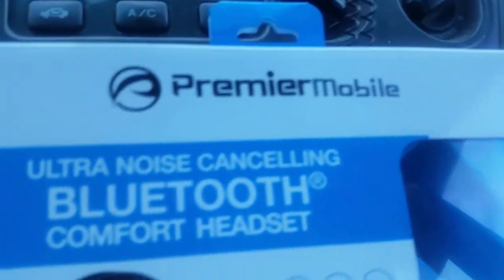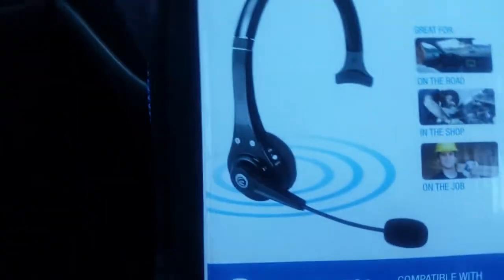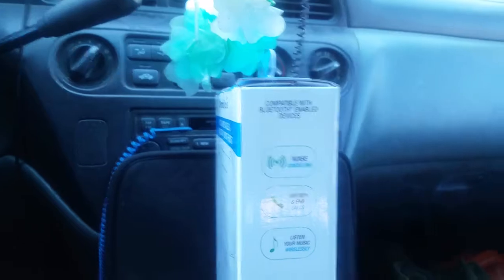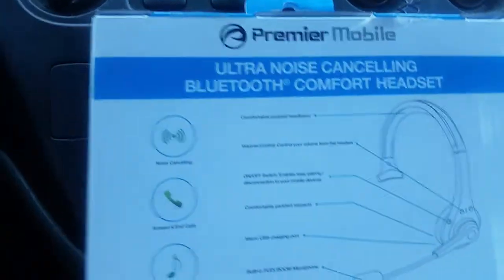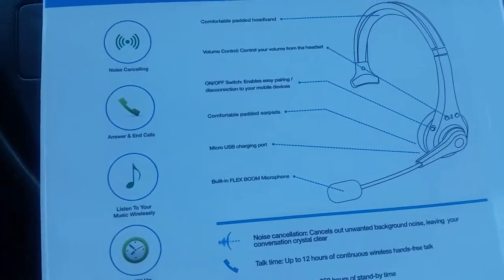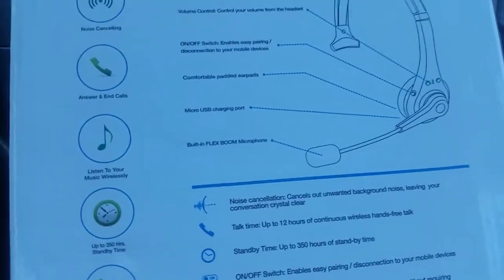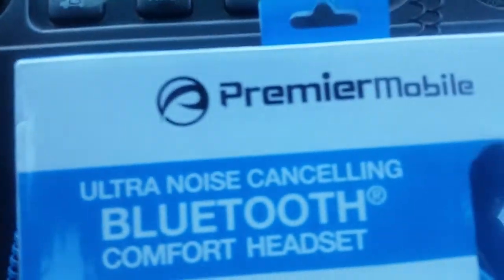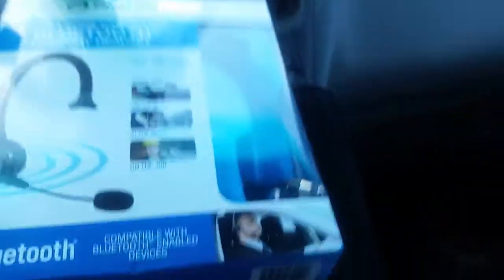HAND FREE BLUETOOTH LOOK IMPORTANT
Premier Mobile.  model: PBT5000